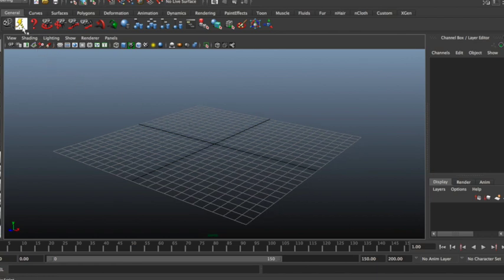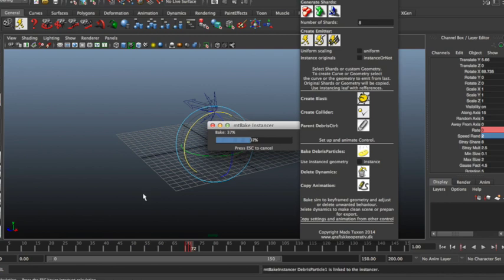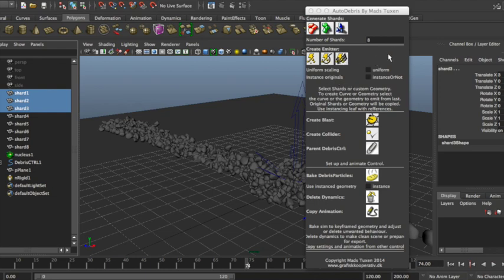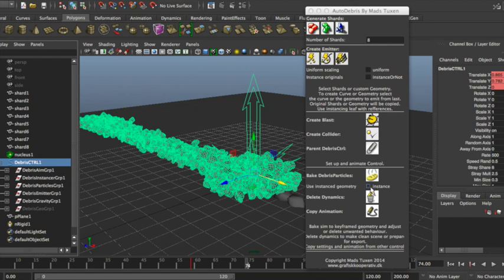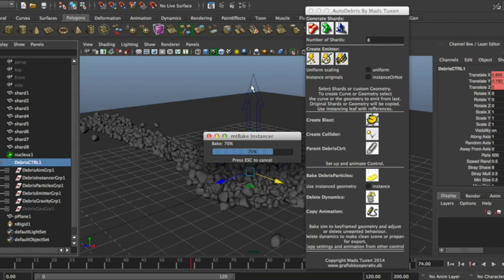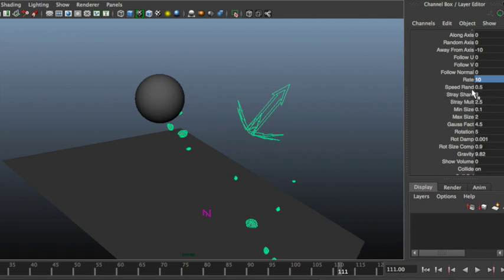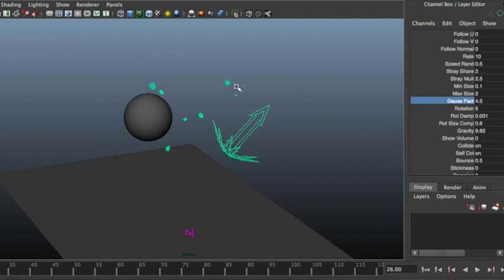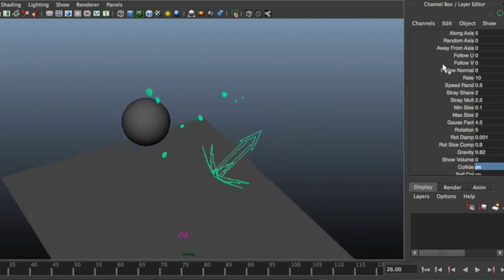autoDebris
In this video I show the interface and all the controls for making cool debris effect with mtAutoDebris for Maya.